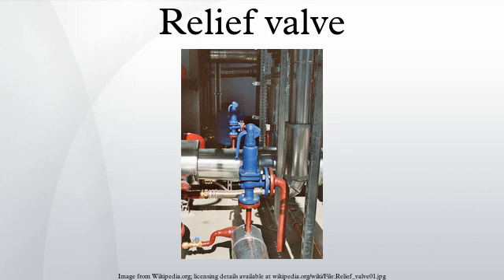Relief valve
The relief valve (RV) is a type of valve used to control or limit the pressure in a system or vessel which can build up by a process upset, instrument or equipment failure, or fire.
The pressure is relieved by allowing the pressurised fluid to flow from an auxiliary passage out of the system. The relief valve is designed or set to open at a predetermined set pressure to protect pressure vessels and other equipment from being subjected to pressures that exceed their design limits. When the set pressure is exceeded, the relief valve becomes the "path of least resistance" as the valve is forced open and a portion of the fluid is diverted through the auxiliary route. The diverted fluid (liquid, gas or liquid–gas mixture) is usually routed through a piping system known as a flare header or relief header to a central, elevated gas flare where it is usually burned and the resulting combustion gases are released to the atmosphere. As the fluid is diverted, the pressure inside the vessel will drop. Once it reaches the valve's reseating pressure, the valve will close. The blowdown is usually stated as a percentage of set pressure and refers to how much the pressure needs to drop before the valve reseats. The blowdown can vary from roughly 2–20%, and some valves have adjustable blowdowns.